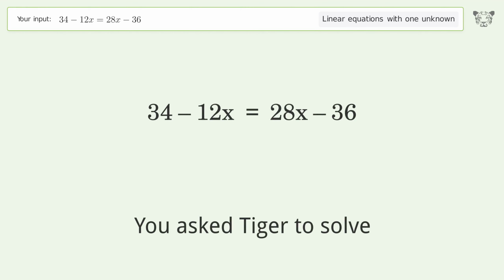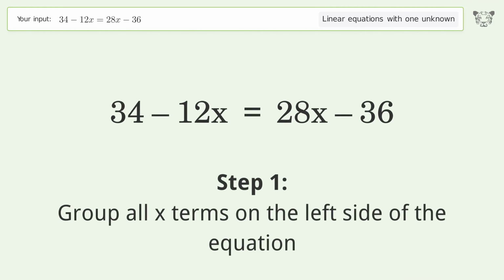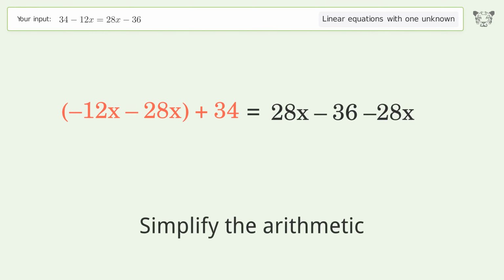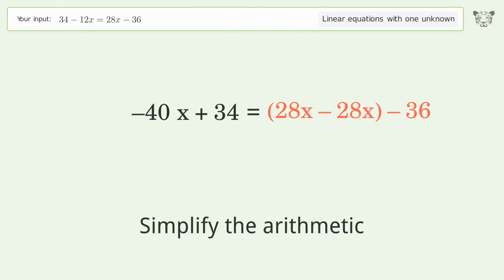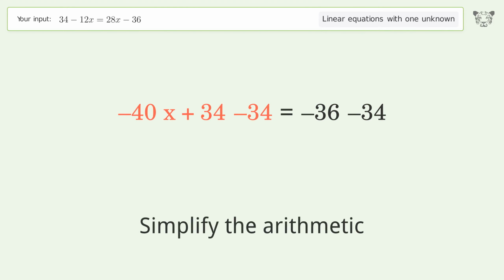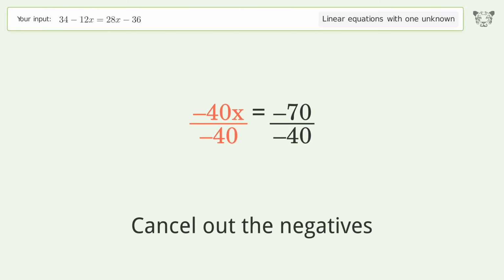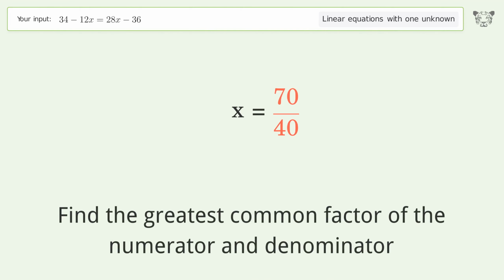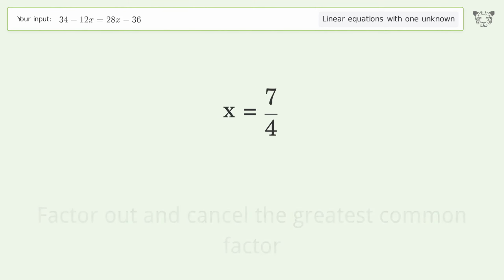Solve 34-12x=28x-36: Linear Equation Video Solution | Tiger Algebra